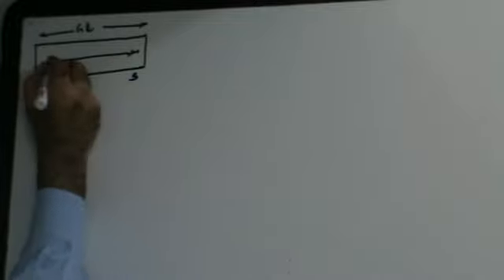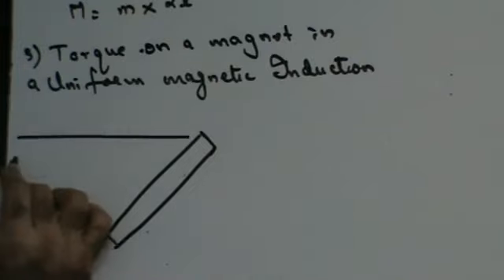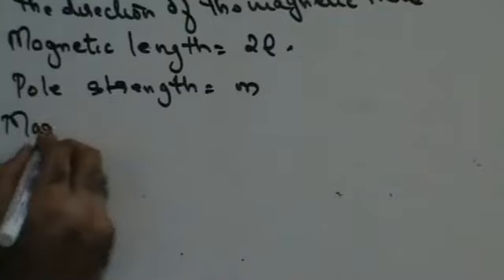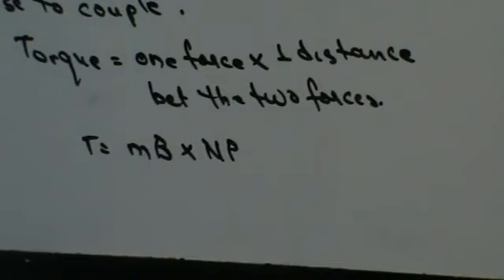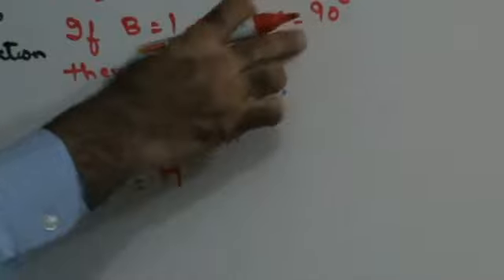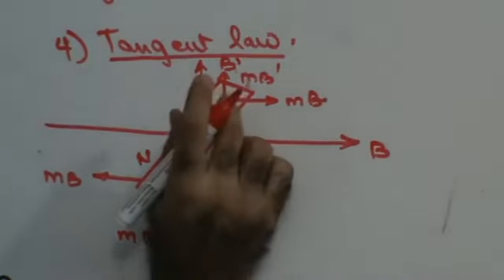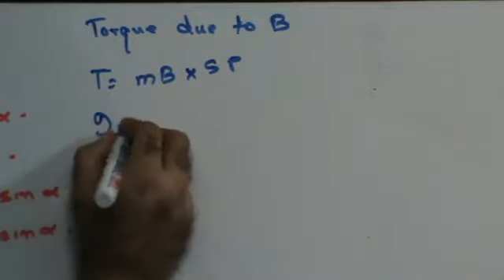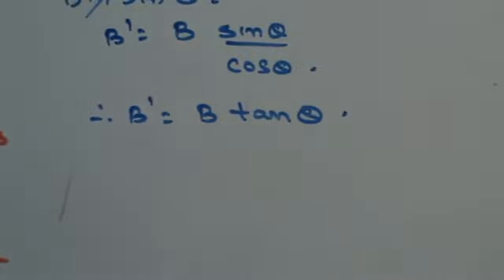11 phy magnetism 1